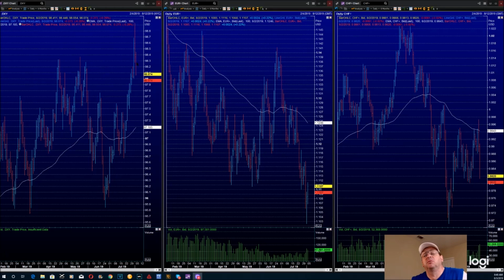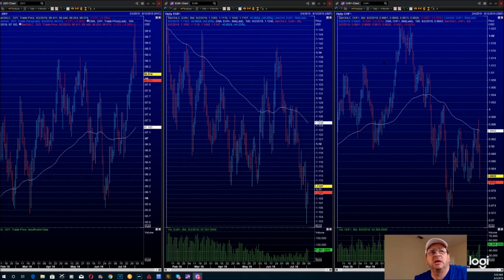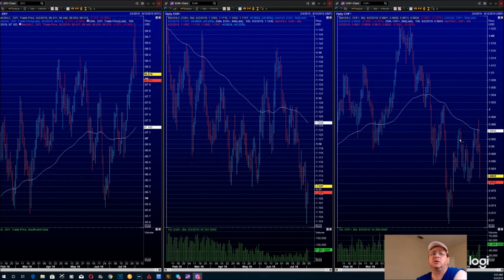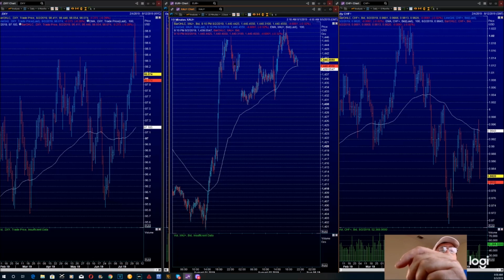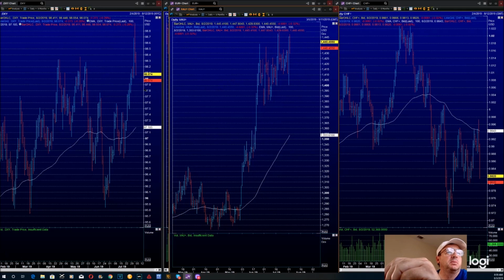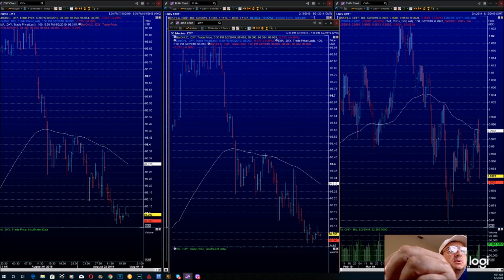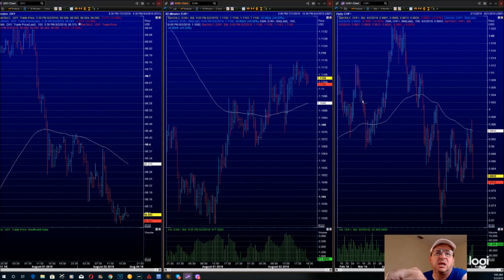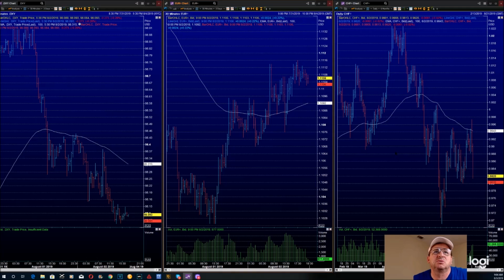Forex, Rate cut, 2019, part 2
After rate cut analysis